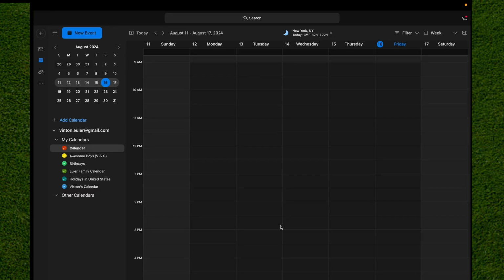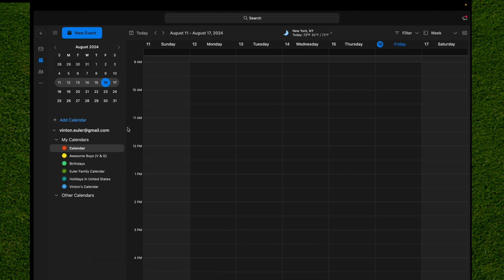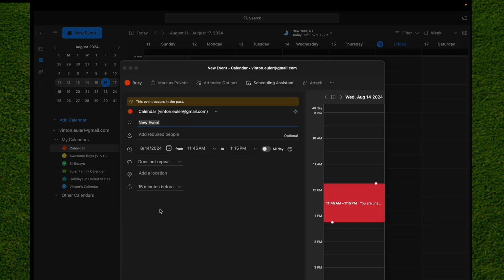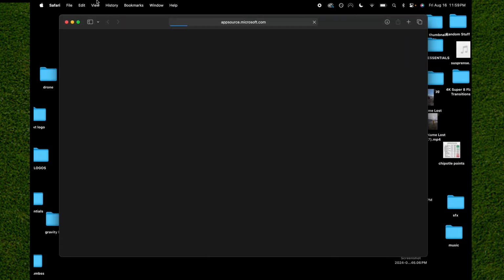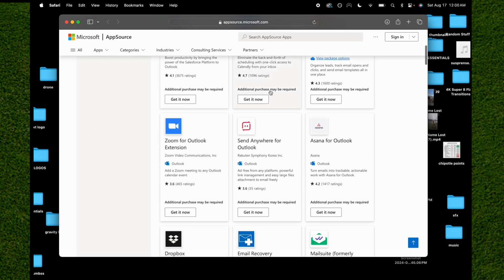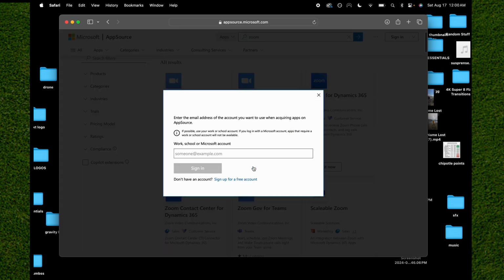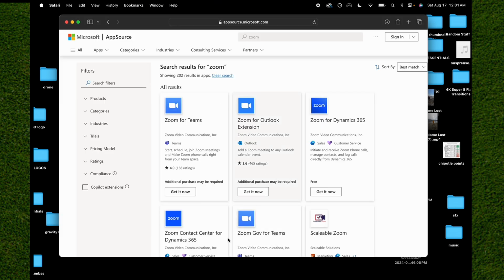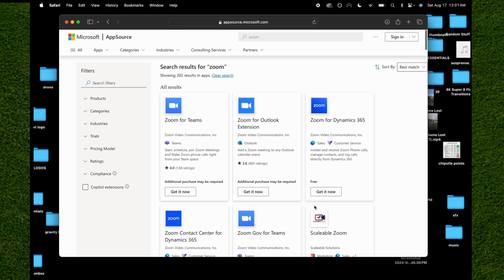How To Add Zoom To Outlook Calendar 2026 - Easy Guide!